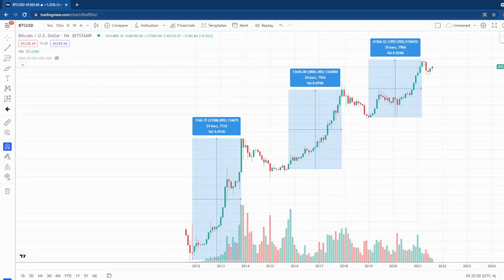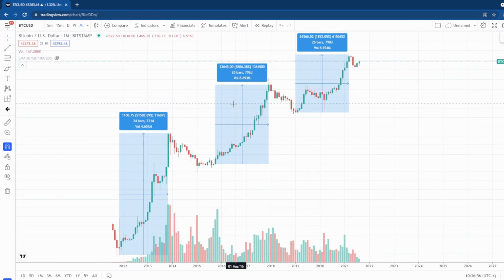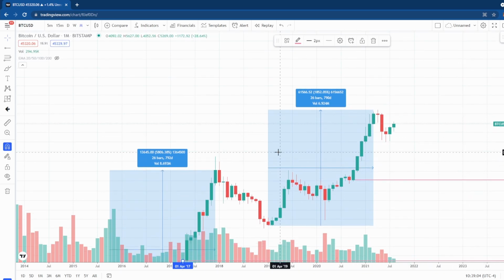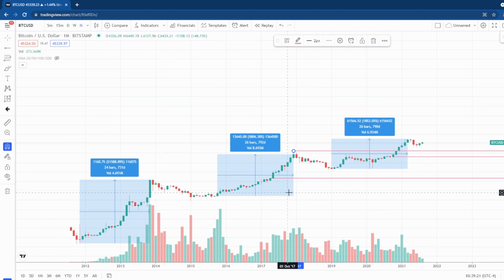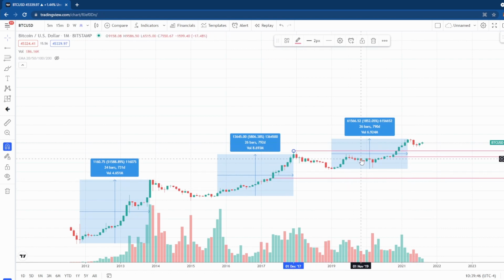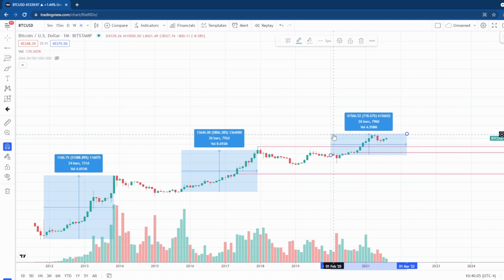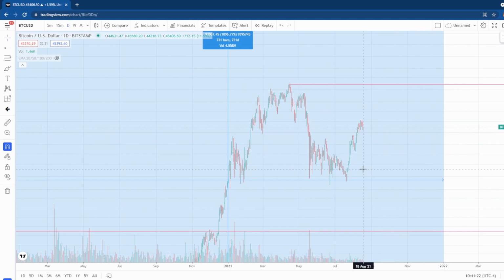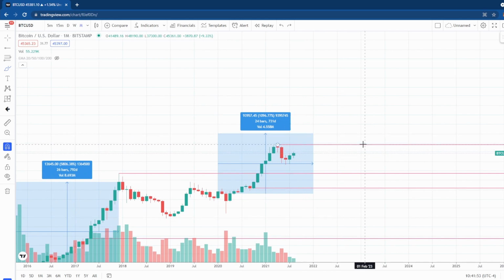Richard Heart's Bitcoin Bear Case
Take an inside look at my trading strategy, and how I apply it to Richard Heart's Bitcoin bear case.